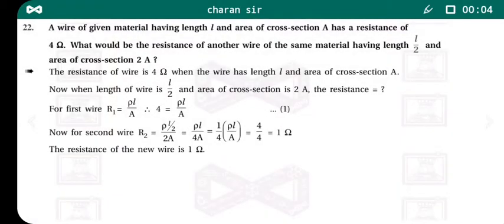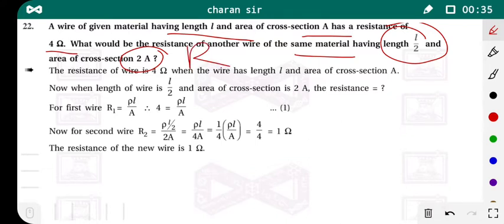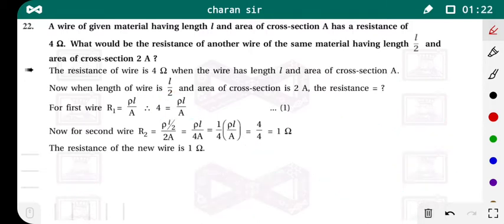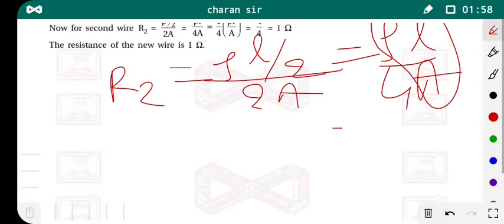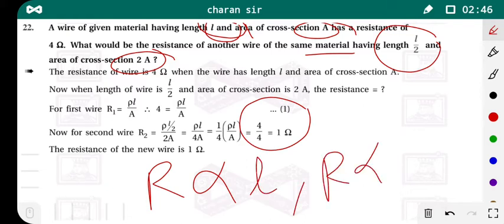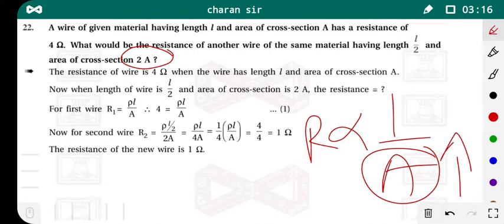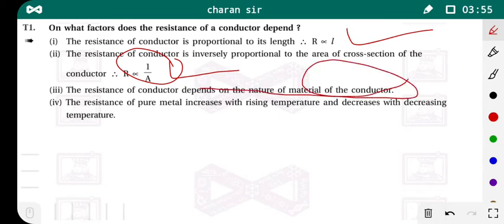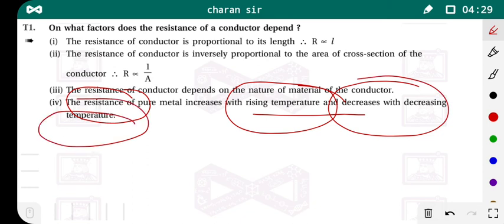Class 10th science NCERT/cha12 electricity Example 12.6 by charan rabari